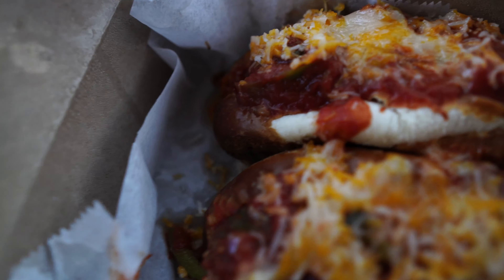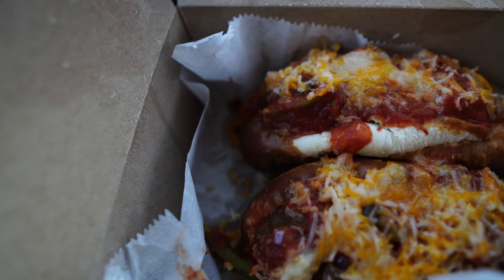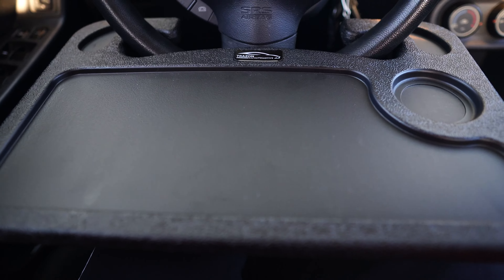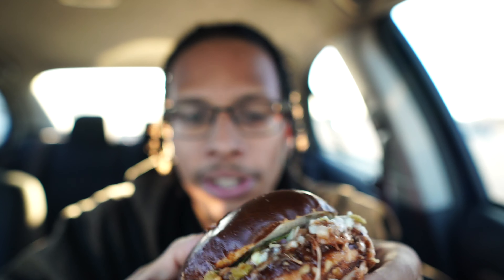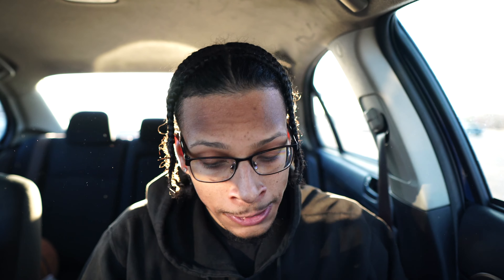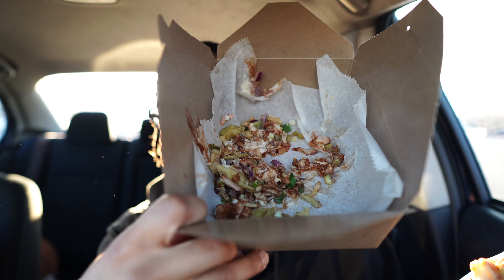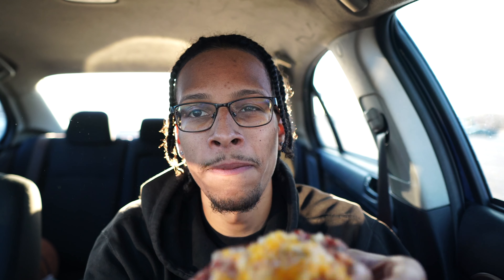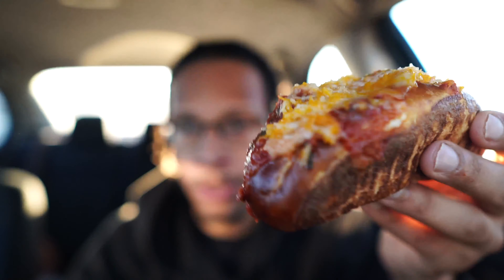Amazing Vegan Pulled jackfruit Sandwich! + Meatball Sub!🔥ll Vegan Food Review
In This video I check out Fresh Lyfe 216 A restaurant located at 17203 Broadway Ave Cleveland, OH! I had a “ pulled pork” sandwich which used jackfruit! I also had a meatball sub that used a plant based meat substitute! Go show them show love and try them out if your in the area!
Beat made by 216Twon on all platforms! Be sure to follow his socials!